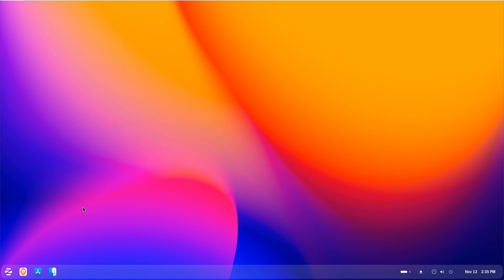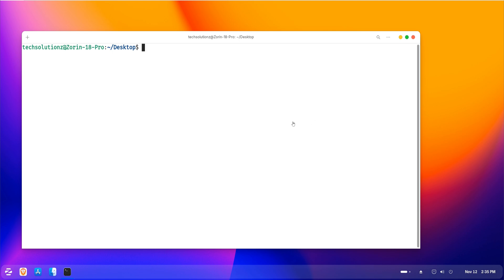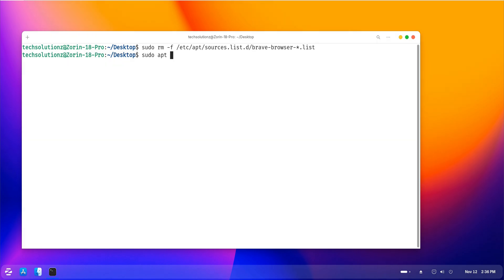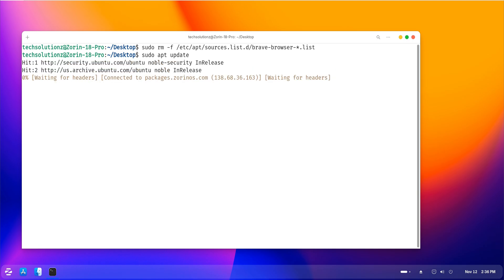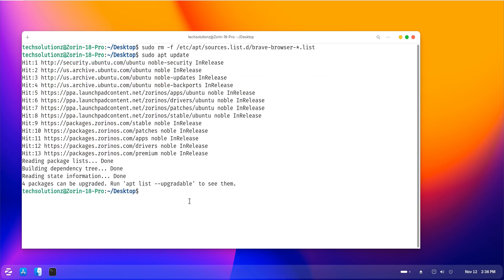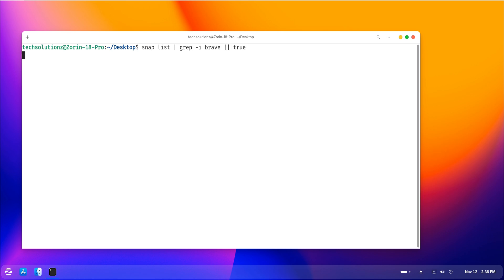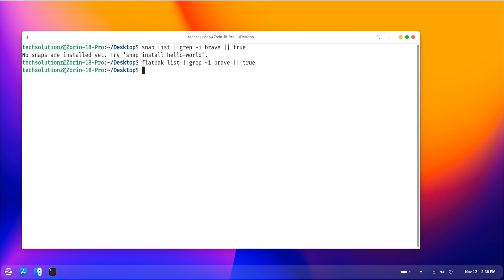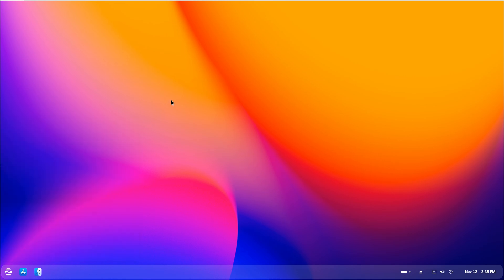How to Completely Remove Brave Browser from Zorin OS 18 | Full Clean Uninstall Guide (2025)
In this tutorial, we’ll walk through the complete process of removing the default Brave Browser from Zorin OS 18 — safely and cleanly.
Brave often comes preinstalled or added through its repository, and uninstalling it fully requires a few extra steps. In this guide, we’ll remove the main package, delete Brave’s repository sources, clear its configuration files, and check for any leftover Snap or Flatpak installs.

This method works perfectly on Zorin OS 18, Zorin Core, Zorin Lite, and other Ubuntu/Debian-based distributions.

🔹 What You’ll Learn in This Video:
How to remove Brave Browser completely
How to clean leftover Brave files and repos
How to check for Snap or Flatpak installs
How to refresh your system after uninstall

🧠 Commands Used in This Tutorial:

sudo apt remove -y brave-browser brave-keyring
sudo rm -f /etc/apt/sources.list.d/brave-browser-*.list
sudo apt update
sudo apt purge -y brave-browser
rm -rf ~/.config/BraveSoftware ~/.cache/BraveSoftware
snap list | grep -i brave || true
flatpak list | grep -i brave || true

💻 Tested on: Zorin OS 18 (Based on Ubuntu 24.04)

👉 TechSolutionZ